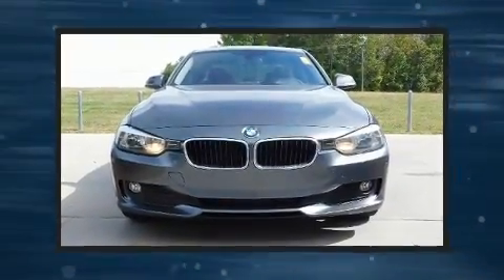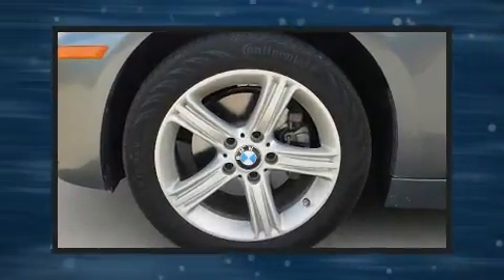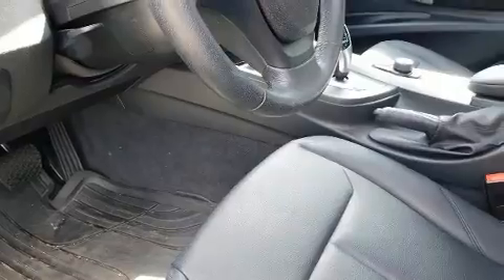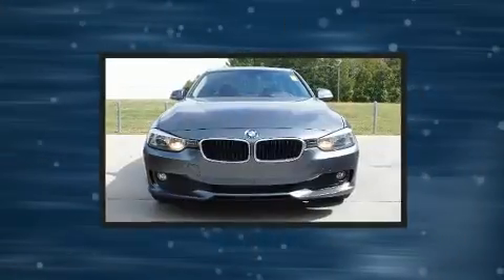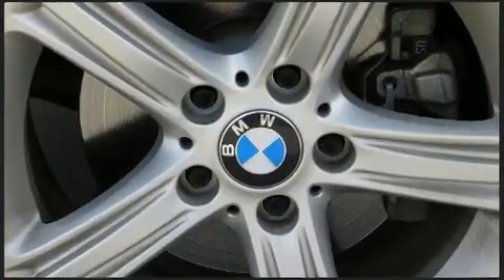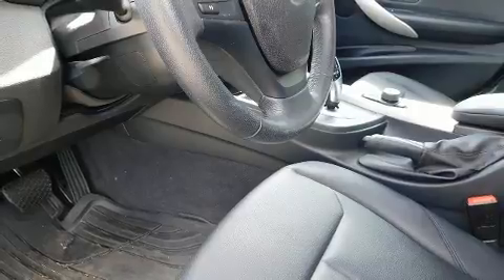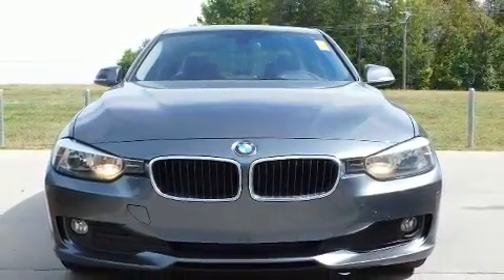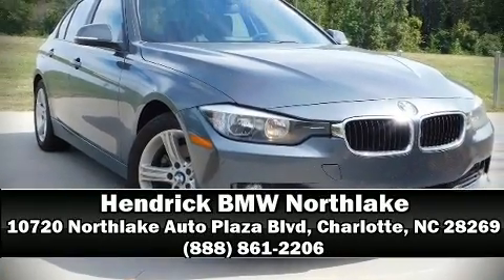2014 BMW 3 Series 320i in Charlotte, NC 28269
10720 Northlake Auto Plaza Blvd

Introducing the 2014 BMW 320i. It features an automatic transmission, rear-wheel drive, and a 2 liter 4 cylinder engine. The engine breathes better thanks to a turbocharger, improving both performance and economy. Top features include cruise control, 1-touch window functionality, variably intermittent wipers, adjustable headrests in all seating positions, automatic dimming door mirrors, front fog lights, turn signal indicator mirrors, and seat memory. For drivers who enjoy the natural environment, a power moon roof allows an infusion of fresh air. Premium sound drives 9 speakers, providing you and your passengers a sensational audio experience. Take assurance in side curtain airbags, providing head protection in the event of a severe collision. It also arrives with a Carfax history report, indicating just one previous owner. We pride ourselves on providing excellent customer service. Stop by our dealership or give us a call for more information.